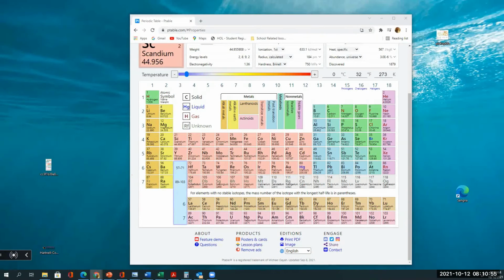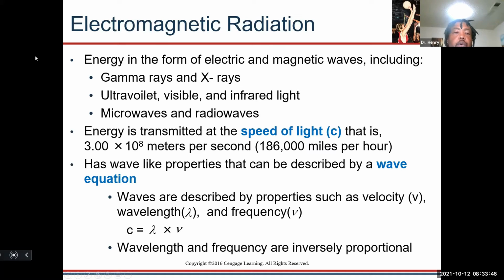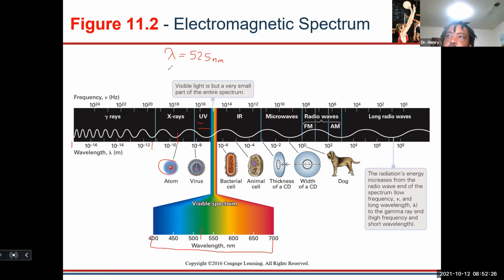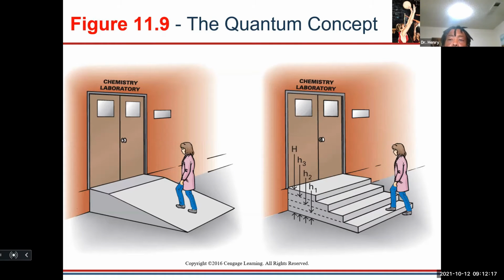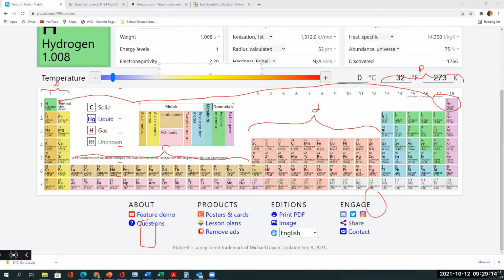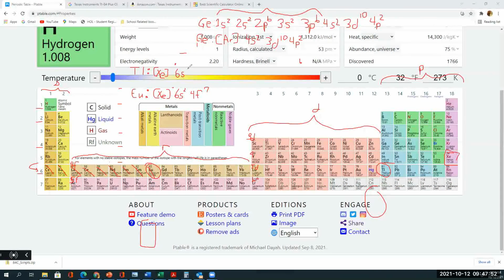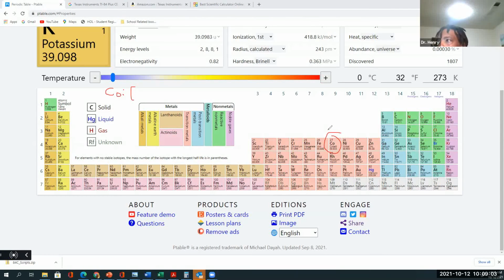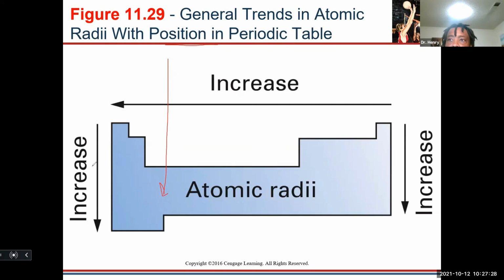Chapter 11: Atomic Theory: Quantum Model of the Atom